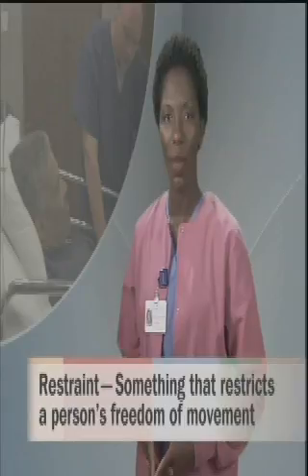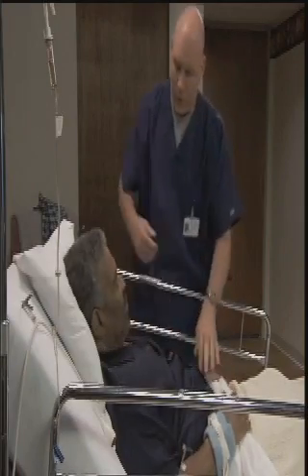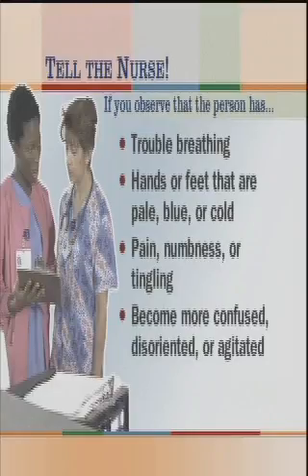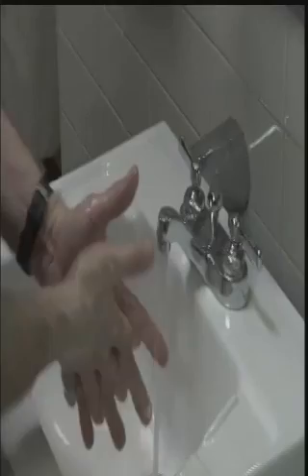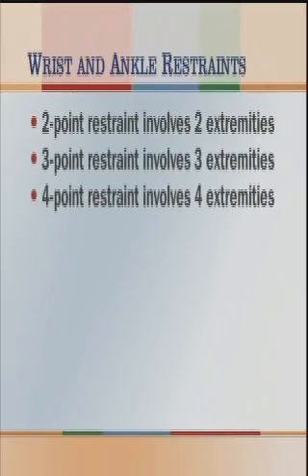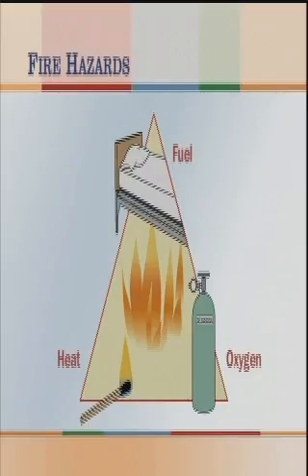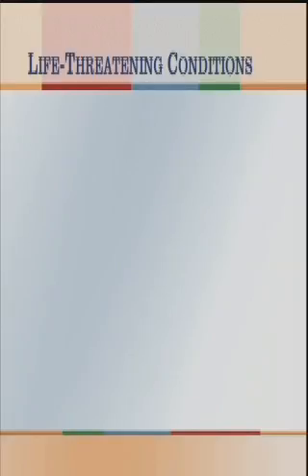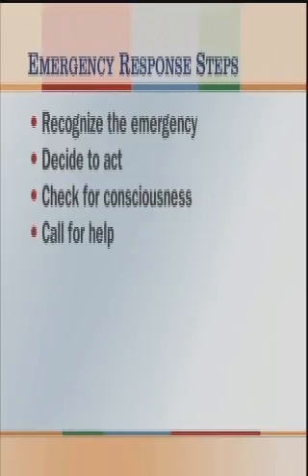Module 12 Patient & Resident Safety